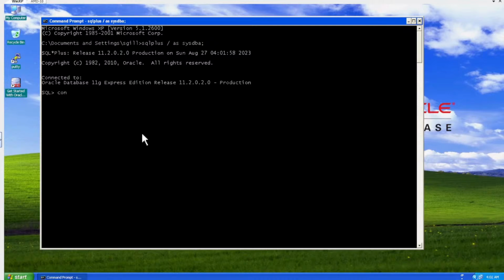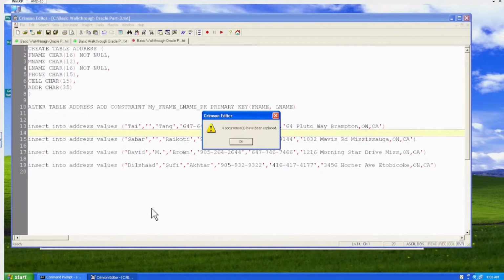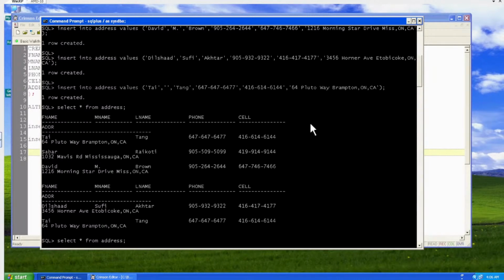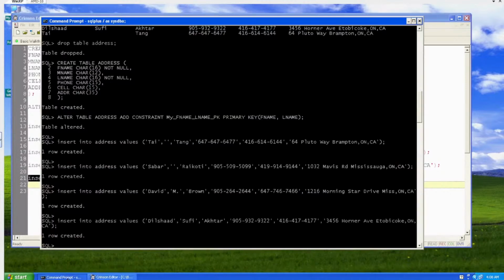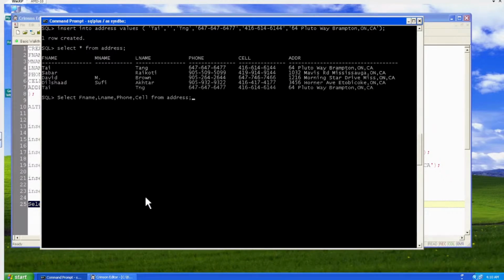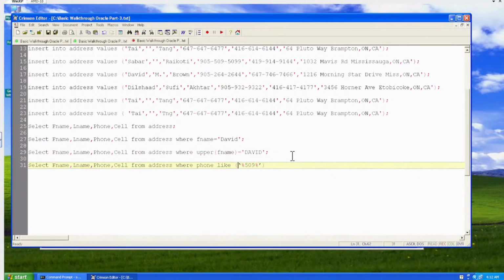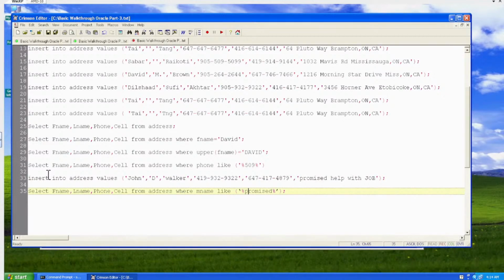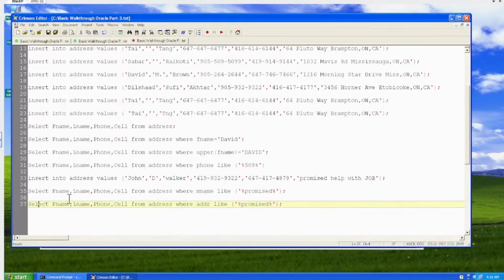Basic Database Walkthrough Oracle - 3 of 5